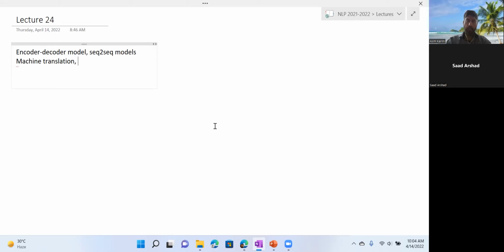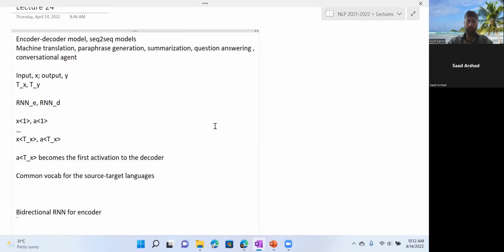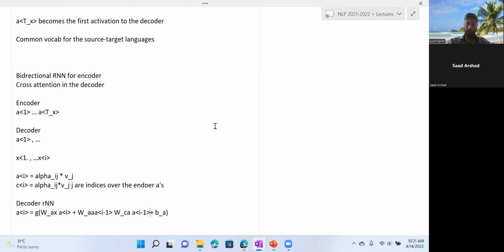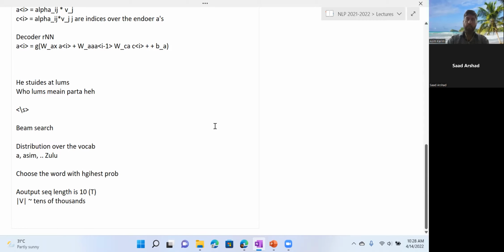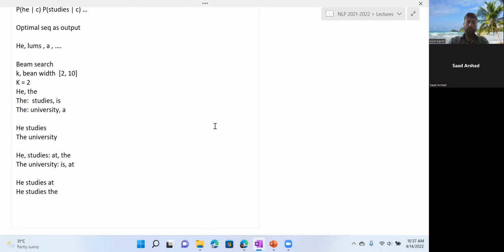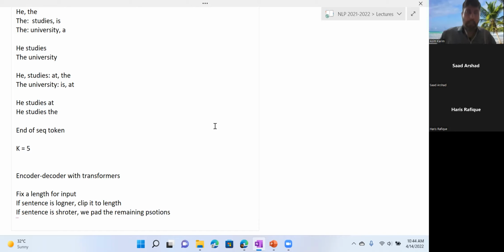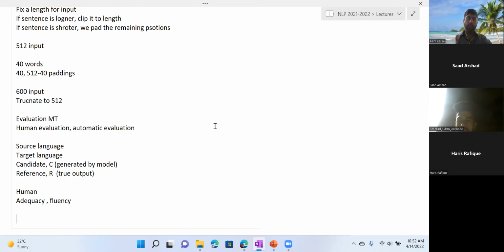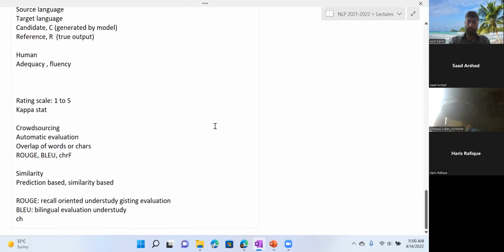CS 5316 - NLP, Lec 24, Machine Translation, Encoder-Decoder Models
Machine translation, encoder-decoder model, seq2seq model, MT evaluation